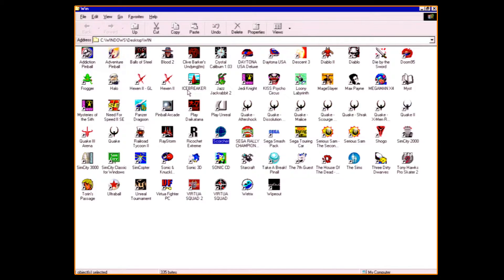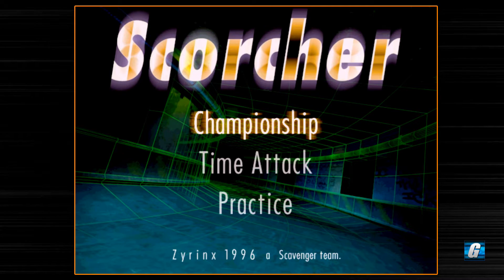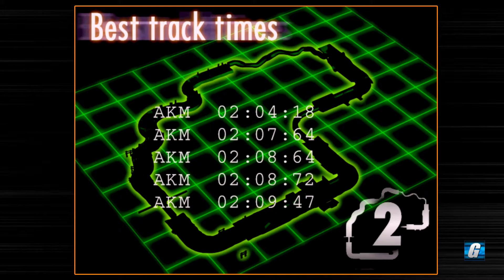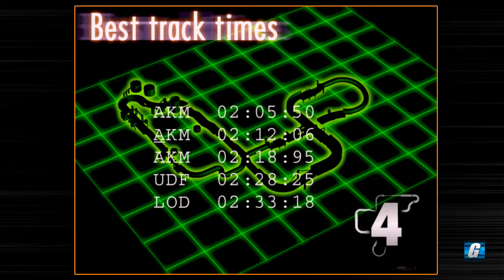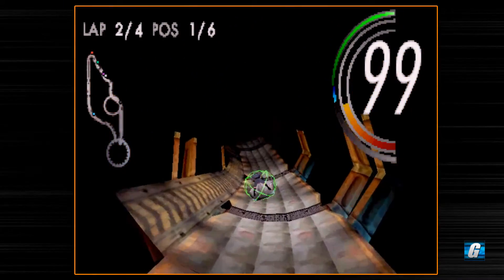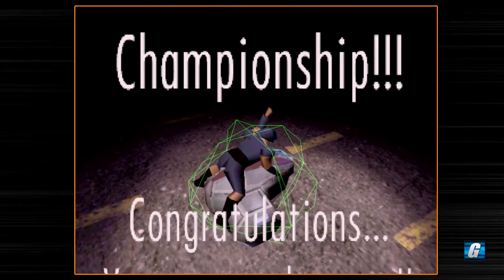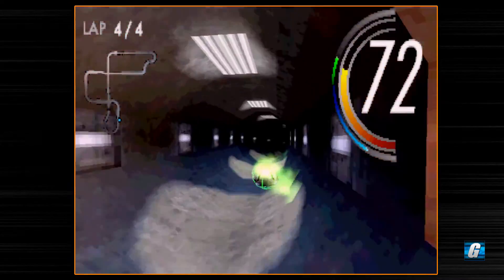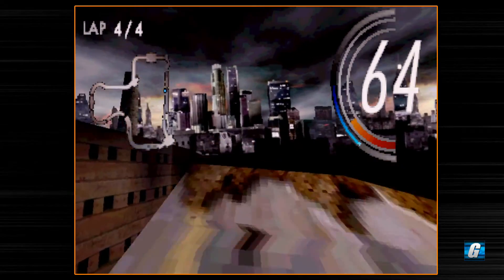Scorcher Full Playthrough (PC, Windows 95/98) | Let's Play #368 - Futuristic Racing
In this Let's Play I'll be taking you through the PC version of the post-apocalyptic futuristic racing game, Scorcher, originally released in 1996. I previously did a Let's Play of the 1997 Sega Saturn version, which can be found

Merch!